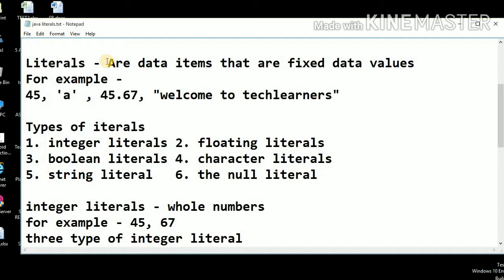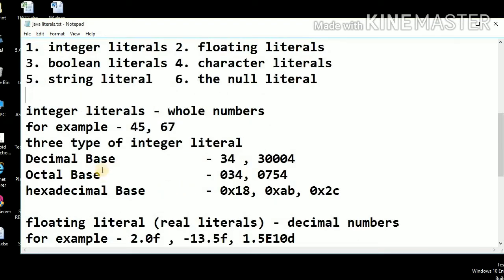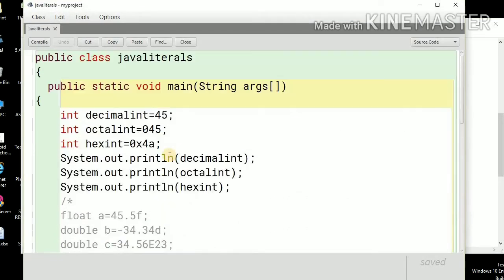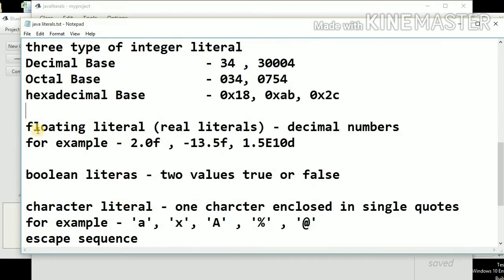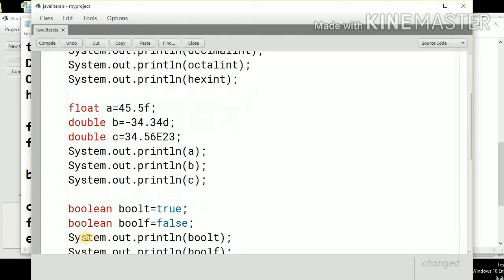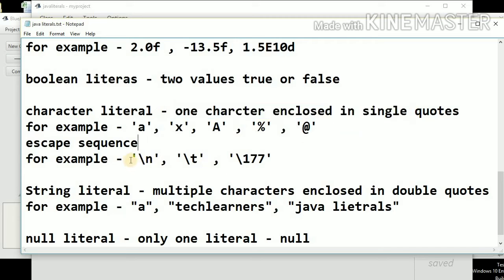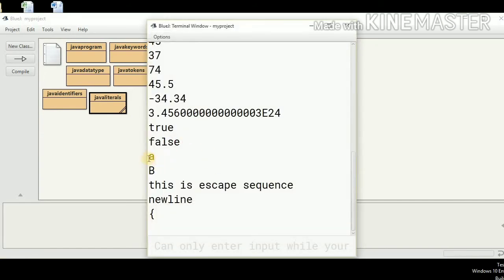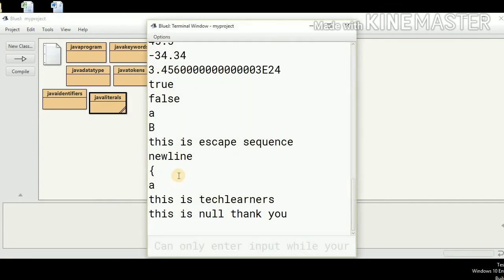Java literals | Java tutorial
Java Literals explained in program in details in least time. Learn all types of literals with practical example in a java program